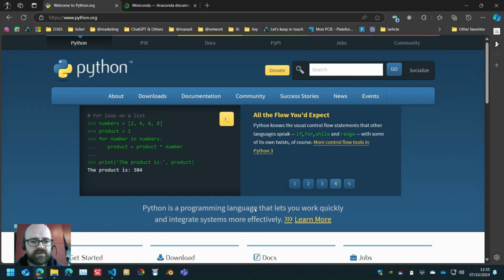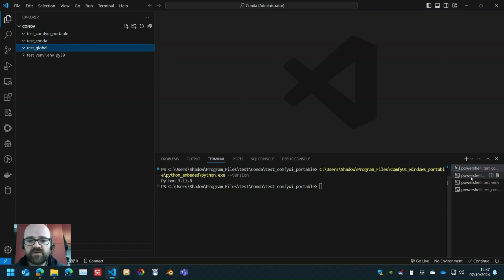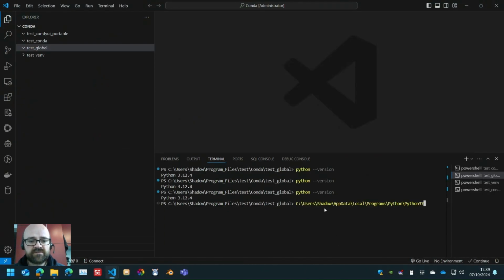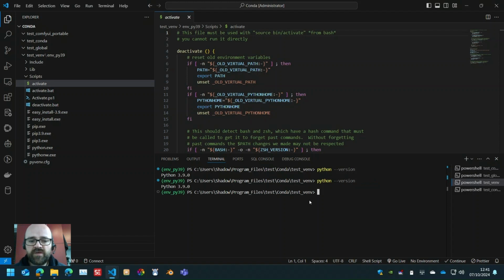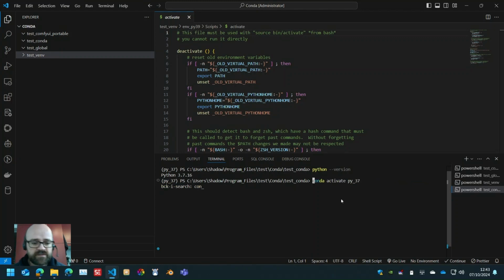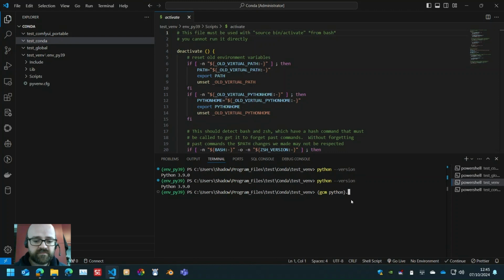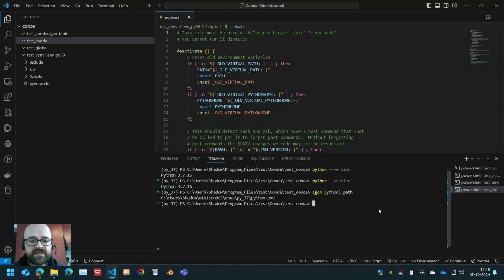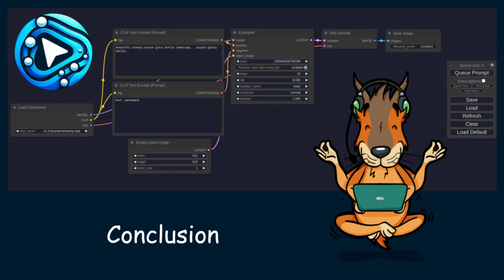ComfyUI Tutorial: Conda the Package Manager which cures from Python Error headaches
In this video, you'll learn why you want to use Conda to execute your python program and more specifically ComfyUI.

Answer : it is going to stop the headaches about packages compatibility issues that can't be solved.

This is a must to see if you don't know how to start with ComfyUI

00:00 Welcome
00:15 Python in Conda Environment
01:07 The Python Situation
03:46 Python "VENV"
05:29 Python "CONDA"
08:25 Multi Python Version with Conda
10:29 Conclusion
10:56 Thank you

To complement your learning experience, enjoy the relaxing and uplifting "Summer Breeze" track from Pulsephoria by Yalcin Konuk. You can listen to the full track on Spotify

If you like what you see you can hire me on upwork